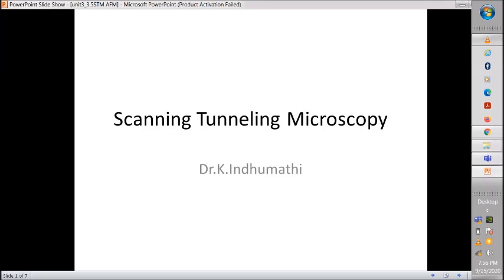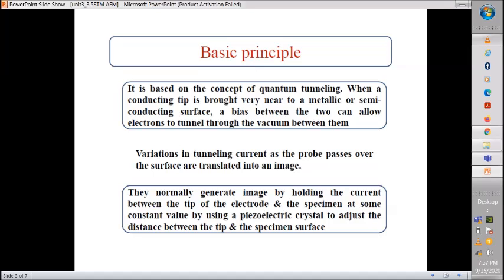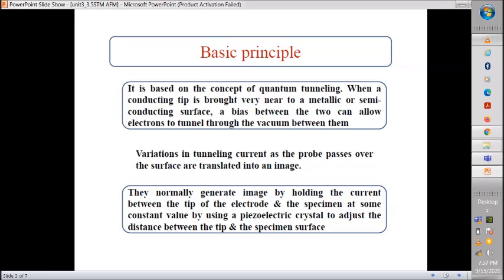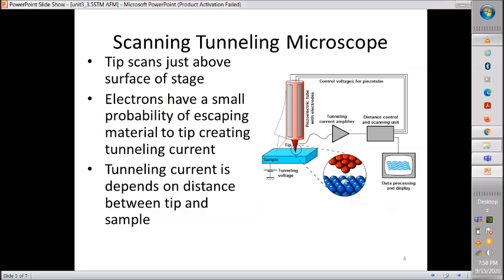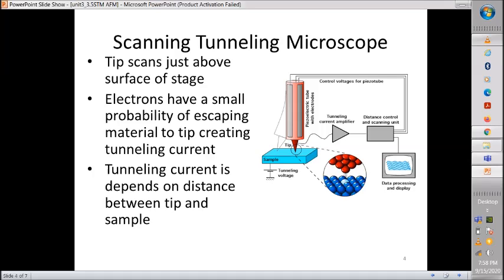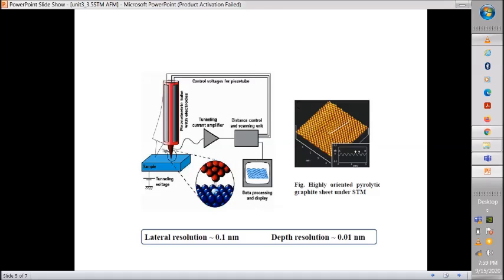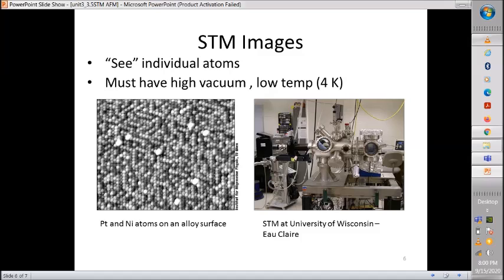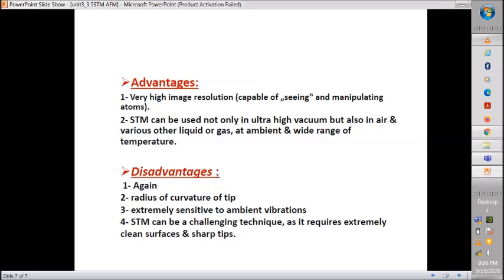STM - Scanning Tunneling Microscopy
Microscopy Measurement